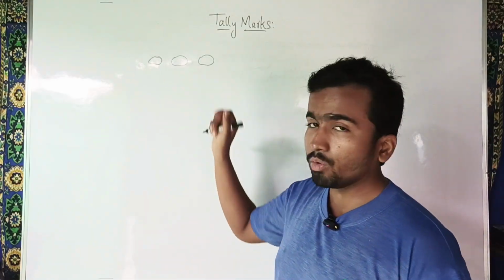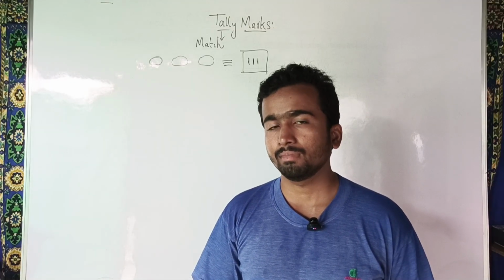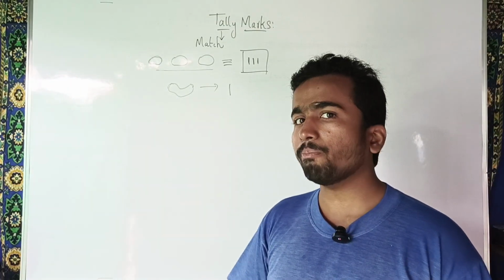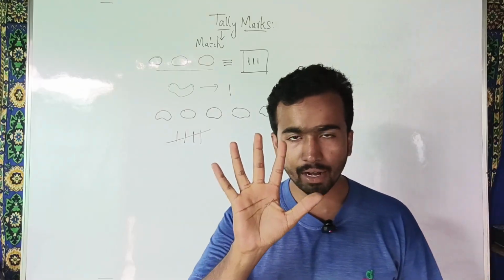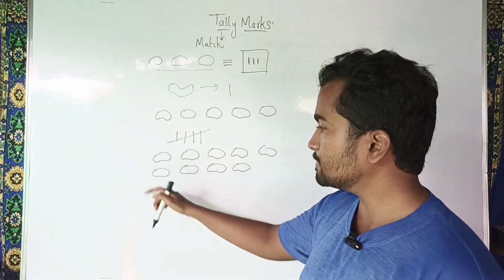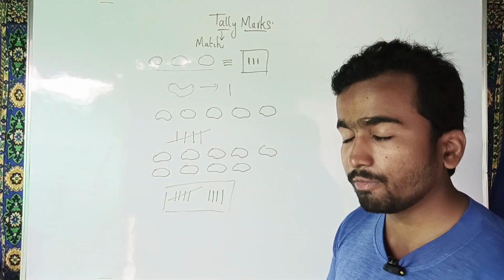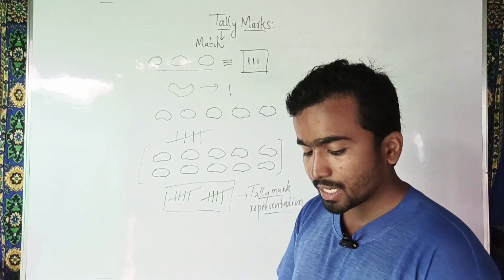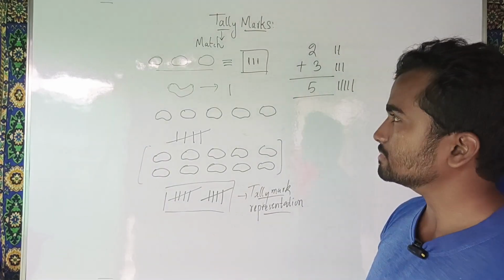All about the Tally marks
WHAT IF YOU COULD RECORD A NUMBER… WITHOUT KNOWING NUMBERS?

Imagine living thousands of years ago.

There are no textbooks.
No calculators.
No written number symbols.

You collect food.

You hunt animals.

You exchange objects.

You need to remember how many you have.

But human memory is limited.

So you pick up a piece of bone, wood, or stone…

and make a mark.

One object.

One mark.

Another object.

Another mark.

And another…

Something extraordinary has happened.

For the first time, quantity has been given a visible record.

THE TALLY MARK IS BORN.

In this episode of Epoch 1 — The Birth of Numbers, we explore how simple marks could become one of humanity's earliest ways of representing quantity.

🔢 In this episode, we explore:

🔹 Why humans needed a permanent record of quantity
🔹 How tallying developed from one-to-one correspondence
🔹 The basic idea behind one object → one mark
🔹 How marks can represent something that is not physically present
🔹 Why tally marks are different from modern numerals
🔹 How grouping marks makes larger quantities easier to recognize
🔹 The limitations of simple tally systems
🔹 How tallying prepared the way for more sophisticated number notation
🔹 The important distinction between quantity, mark, numeral, and number

Instead of keeping all five animals in front of you, you could create:

The five marks remain even after the animals have disappeared.

The marks are not the animals.

They are not even the number 5 in the modern symbolic sense.

They are a record of quantity.

And this seemingly simple idea contains a profound mathematical transformation:

The human mind has learned to make an absent quantity present through representation.

🧠 FROM MEMORY TO REPRESENTATION

The journey looks like this:

OBJECT

ONE-TO-ONE MATCHING

QUANTITY

MARK

RECORDED QUANTITY

NUMBER REPRESENTATION

This is one of the most important transitions in the evolution of mathematics.

But tally marks create a new problem.

Imagine trying to record:

50

500

5,000

using nothing but individual marks.

Reading, storing, and communicating large quantities becomes difficult.

Humanity needed a better solution.

Marks needed structure.

Groups needed symbols.

And quantities needed increasingly sophisticated systems of representation.

That leads us toward our next great question:

WHAT EXACTLY IS A NUMBER?

Is 5 the five marks?

Is it the objects?

Is it the word “five”?

Or is the number 5 something much more abstract?

🌍 MATHEMATICS EVOLUTION SERIES
📚 Chapter: Number Sense
🔢 Epoch 1: The Birth of Numbers
🎥 Episode 6: The Birth of Tally Marks

From objects → matching → quantity → marks…

humanity was slowly building a bridge between the physical world and the abstract world of mathematics.

Before humans learned to write numbers, they learned to leave marks for quantities.

And those simple marks were about to become the ancestors of something much more powerful:

NUMERALS.